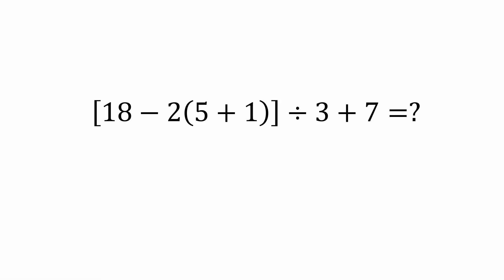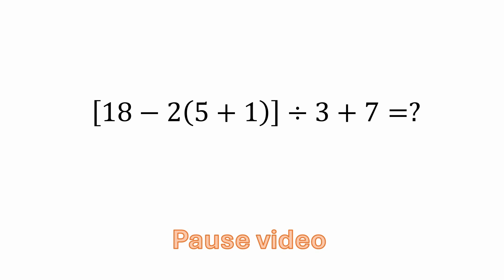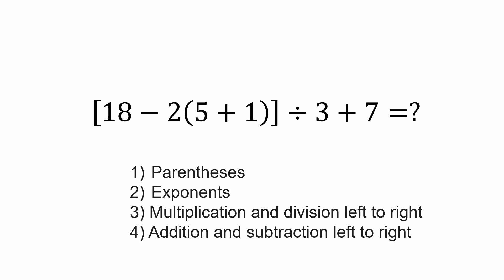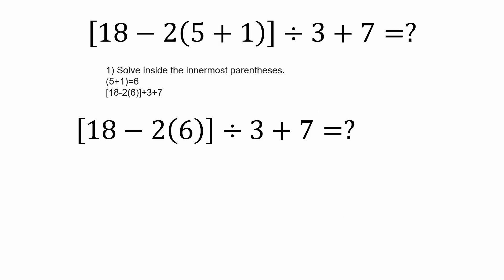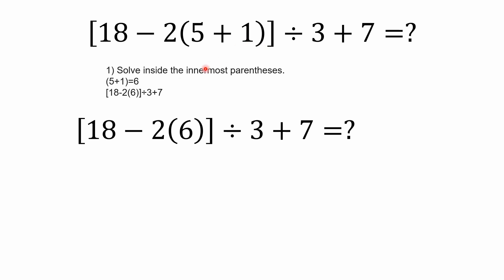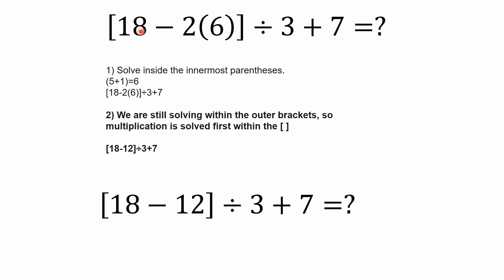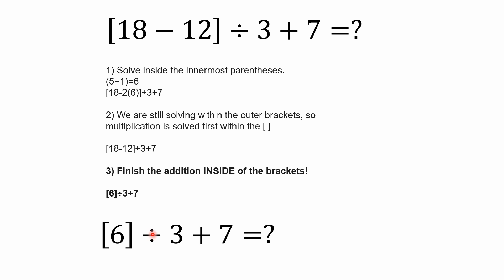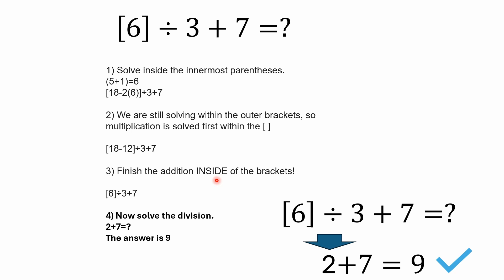[18−2(5+1)]÷3+7=?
Viral Math Problem Video Series

Texas Instruments TI-84 Plus CE Color Graphing Calculator, Black

Casio FX-300ESPLS2-SA-IT Calculator

Texas Instruments TI-34 MultiView Scientific Calculator

Casio fx-115ESPLUS2 2nd Edition, Advanced Scientific Calculator

 Educational Math Posters for Middle School PEMDAS Order of Operations Classroom Banner Decorations for Teachers (Non-Laminated)

Order of Operations: Pre-Algebra (PEMDAS / BODMAS) | 100 Practice Pages | Line Guides | Maths KS3 KS4 - (5th, 6th, 7th, 8th 9th Grade) Math Workbook with Step-by-Step Answer Key (Ages 10-15)

Calculus For Dummies book

Algebra I For Dummies book

Basic Math & Pre-Algebra For Dummies book